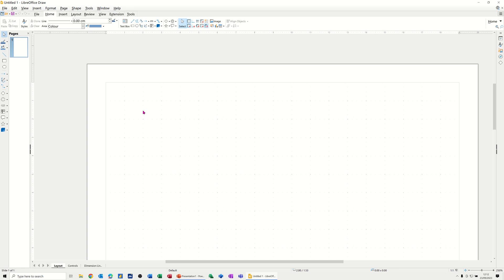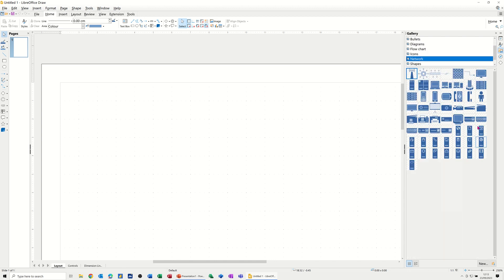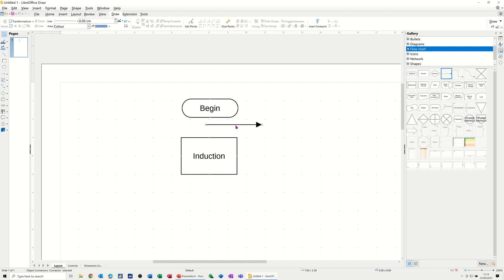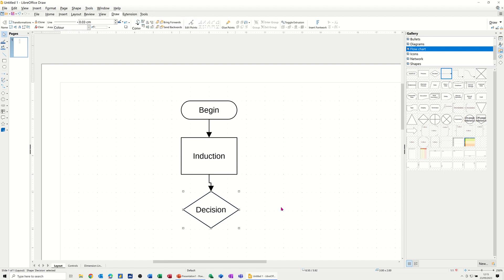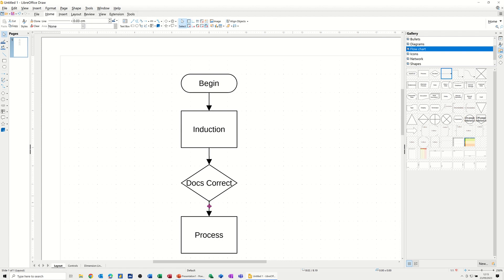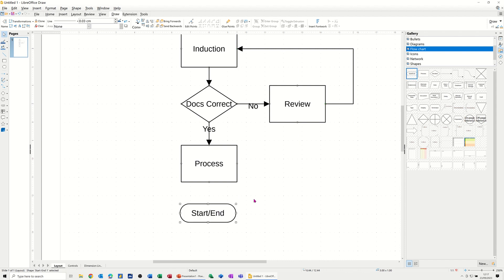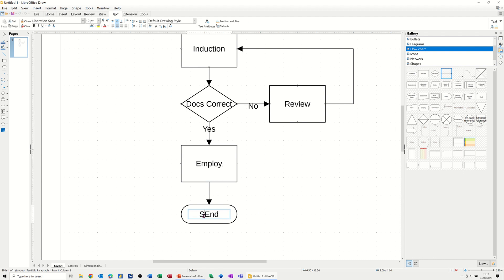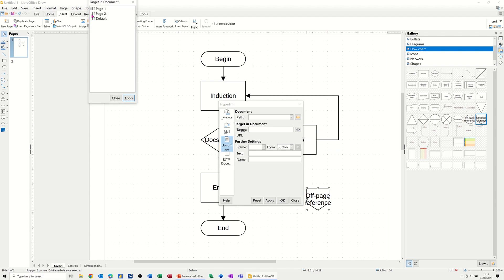How to create a flow chart using LibreOffice Draw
To create a flowchart in LibreOffice Draw, follow these steps:

- Open LibreOffice Draw and create a new document.
- From the menu, click View - Toolbars - Drawing to enable the drawing toolbar.
- From the left pane of the drawing toolbar, click on the Flowchart icon to display the flowchart shapes.
- Click and drag a shape from the flowchart toolbar to the drawing area. You can resize and move the shape as needed.
- To add more shapes, repeat the previous step until you have all the elements of your flowchart.
- To connect the shapes, open the Connectors toolbar on the drawing toolbar and select a connector type. You can choose from different styles of lines, curves, and arrows.
- Move the cursor over the edge of a shape until you see small blue dots. These are the connection points where you can attach a connector.
- Click on a connection point, drag the connector to another shape, and release it on another connection point. The connector will stick to the shapes and adjust automatically when you move them.
- To add text to the shapes, double-click on them and type or paste your text. You can also use the Text icon on the drawing toolbar to create a separate text box over a shape.
- To format the shapes and connectors, use the options on the Format menu or the Sidebar. You can change the colour, fill, line style, alignment, and other properties of your objects.
- To add interactivity to your flowchart, you can assign actions to some shapes or connectors. For example, you can make them link to other slides, documents, or web pages. To do this, select an object, then choose Slide Show - Interaction and select an action from the dialog box.
- To save your flowchart, choose File - Save or Save As and choose a file format. You can export your flowchart as an image or a PDF file if you want to use it in other applications.

LibreOffice Draw tutorial. How to create a flow chart using LibreOffice Draw.